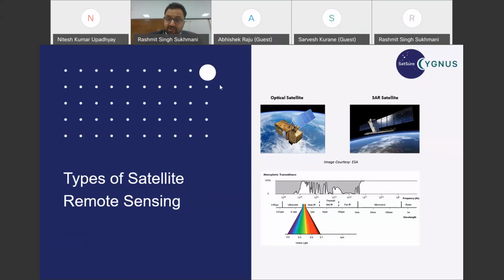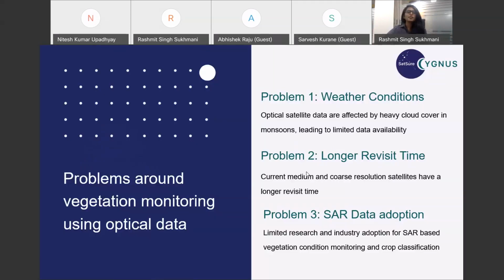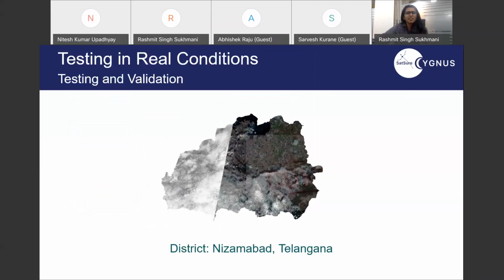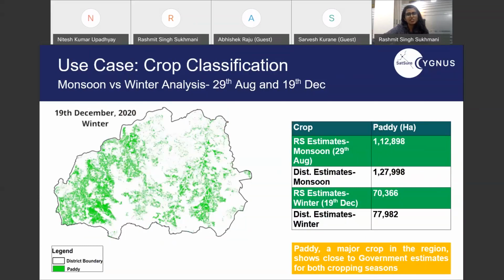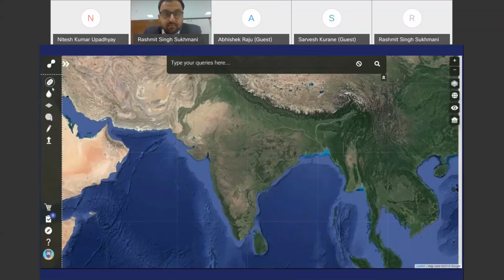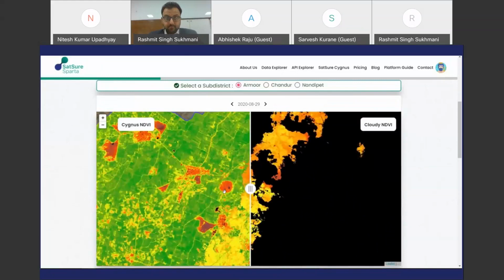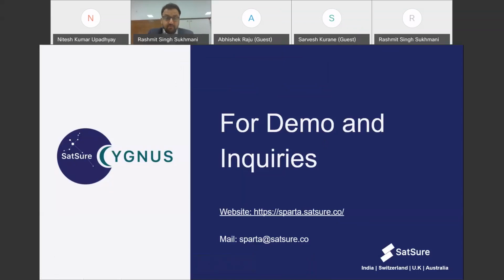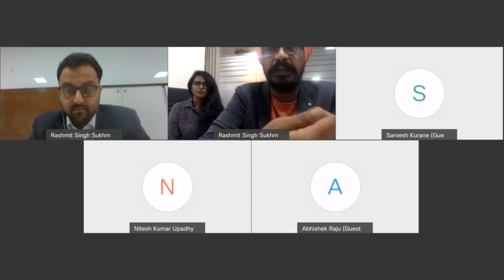SatSure Cygnus: Solving Cloud Cover Issues in Agriculture Monitoring with Deep Learning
SatSure Cygnus is a proprietary high revisit frequency virtual constellation for crop monitoring that solves the persistent problem of cloud cover in satellite imagery.
We use deep learning techniques to convert coarse resolution optical and SAR data to medium resolution optical datasets.

You can access SatSure Cygnus data and other open and premium datasets on SatSure Sparta.

Credits:
Image by dakzxz from Pixabay